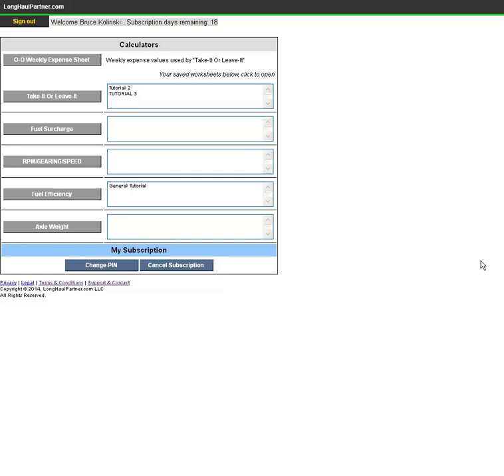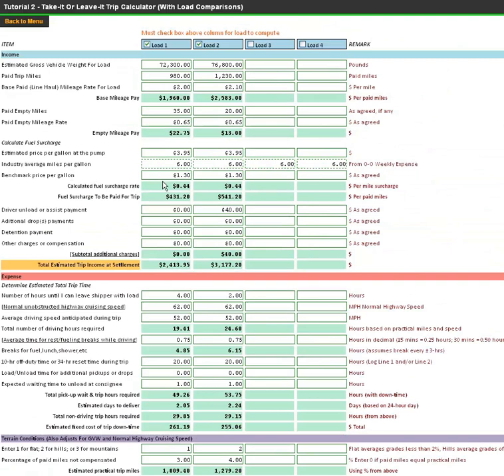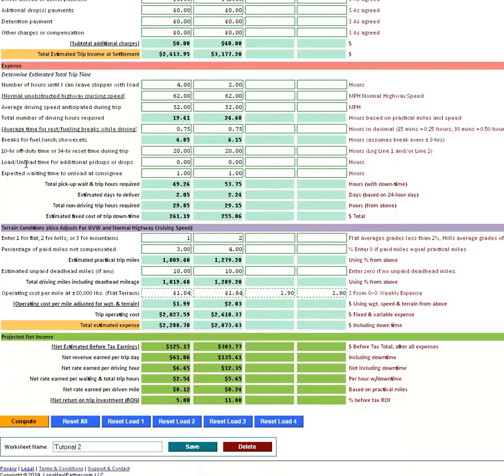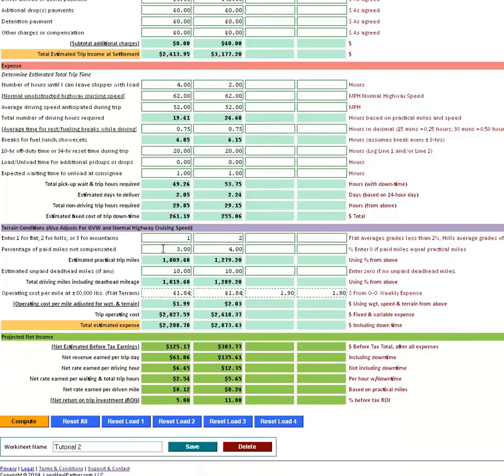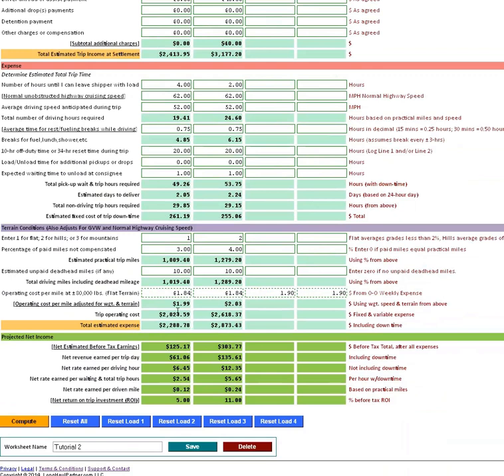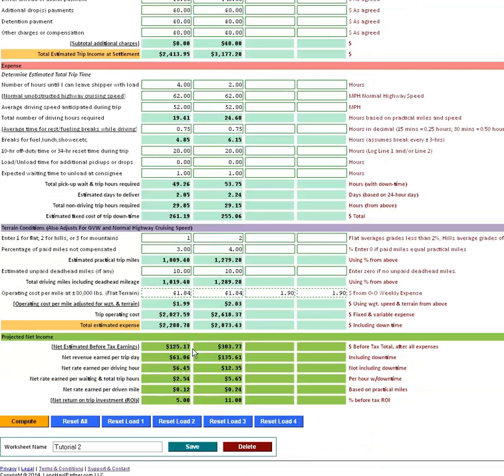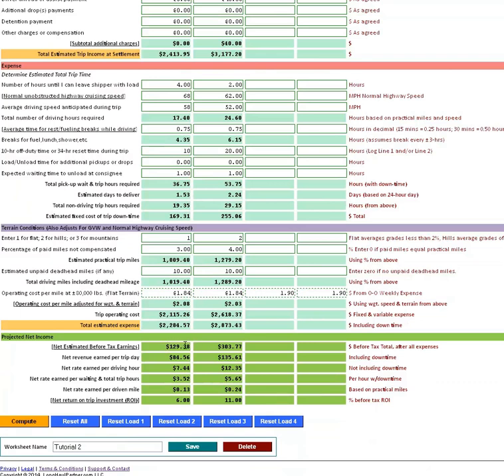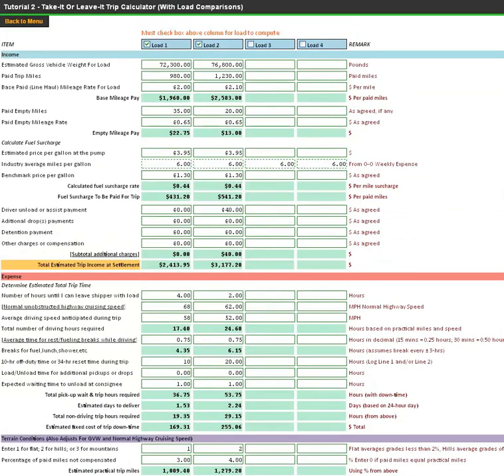VT2 TAKE IT OR LEAVE IT Calculator, Part 1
A quick run through on how to quickly compare the potential profitability of two different loads.